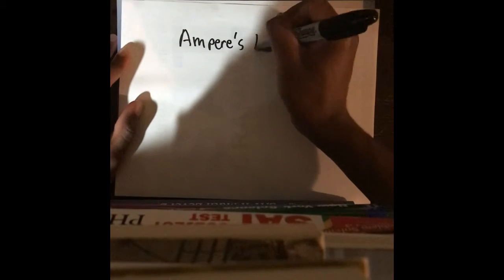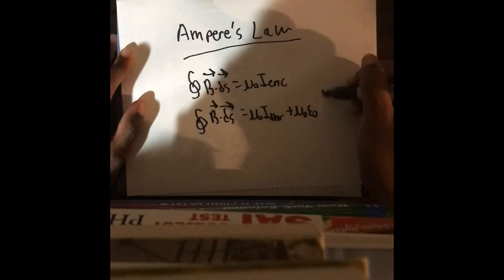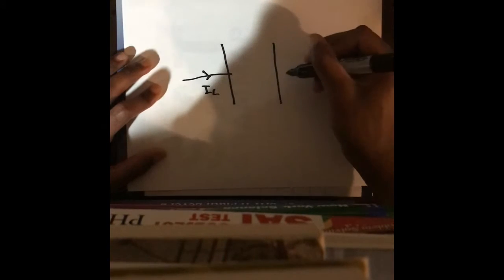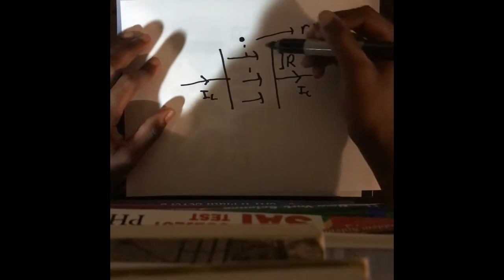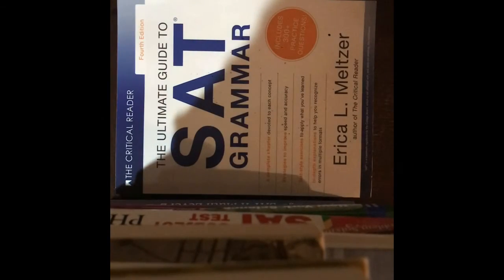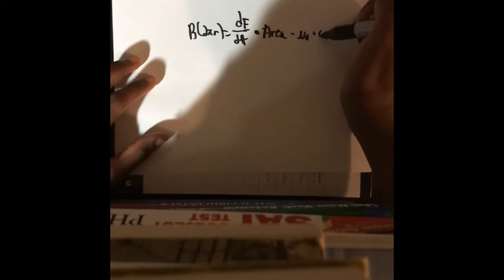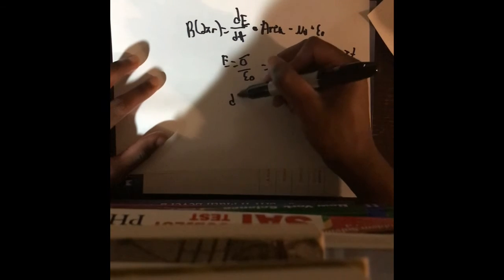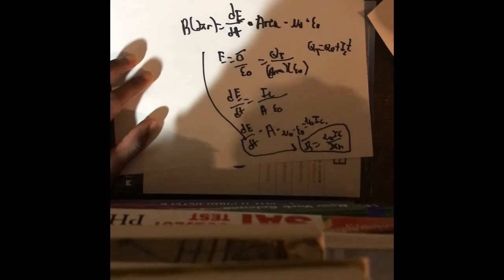Amperes Law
By Brian Ahaneku